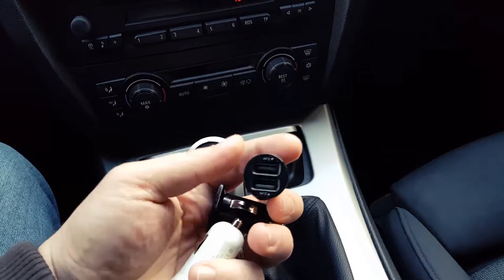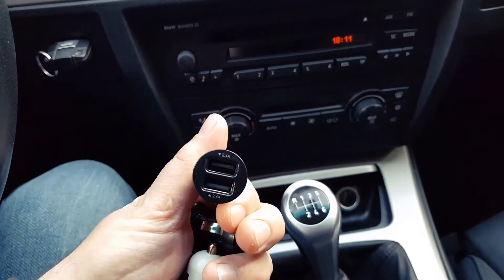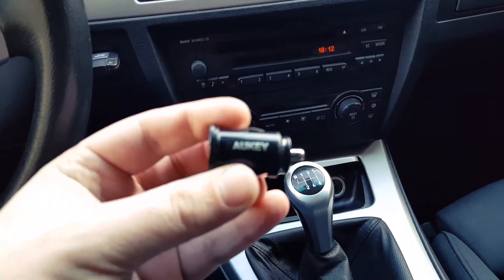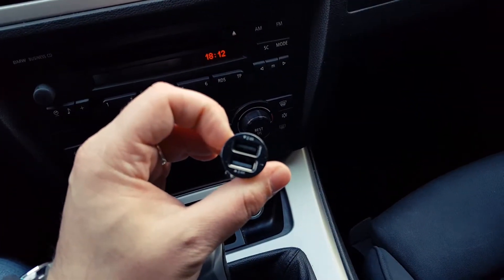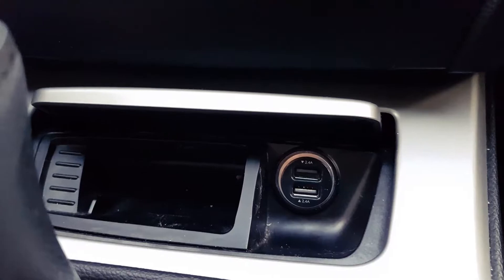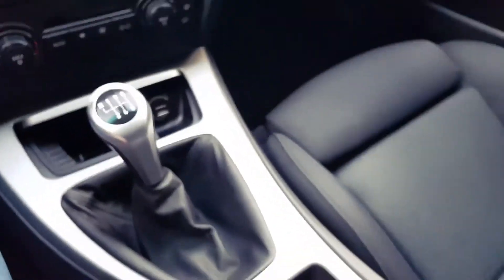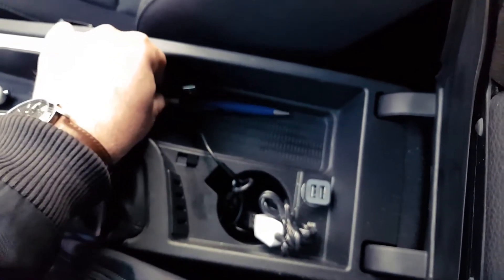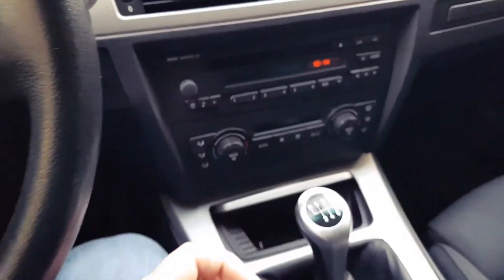This is how I transformed my lighter socket in a USB power socket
This is the simplest way you can transform your lighter socket into a USB power socket.
Today we are not used anymore to use the lighter from our car. Therefore why not change it in something useful.